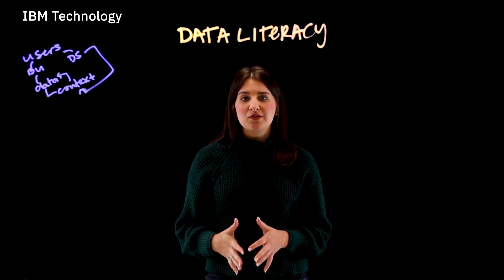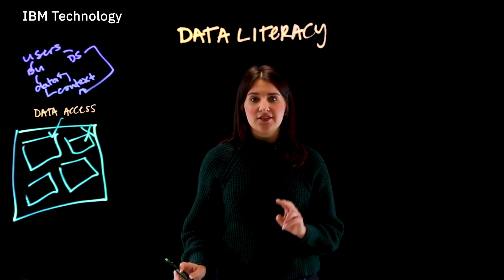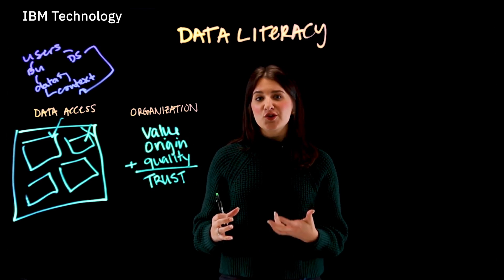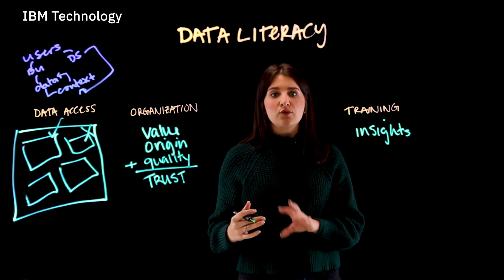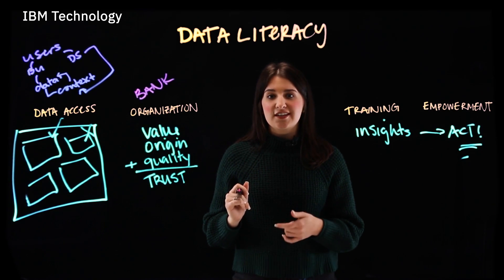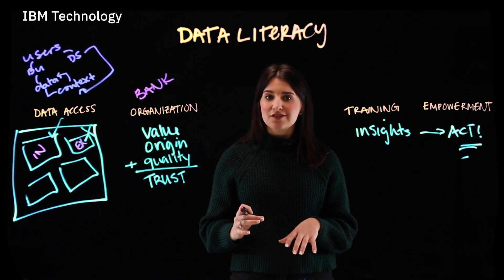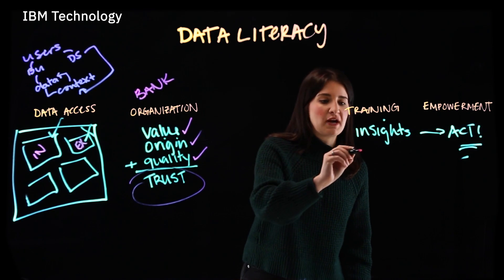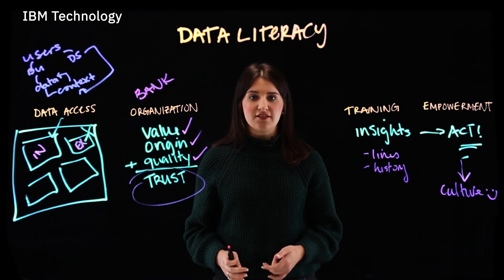What is Data Literacy?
There's something to be said for intuition, but the next best decision for your organization can't rely solely on a "gut" feeling. Without data to shape your decisions, your business strategy may be based on hunches and [potentially wrong] assumptions. In this video, Lexi Soberanis explains how to foster a business culture that's data-driven -- where decisions are informed and trusted, supported by the four foundations of data literacy.